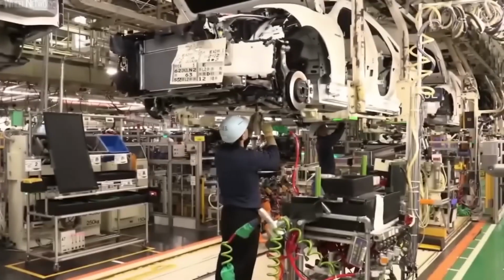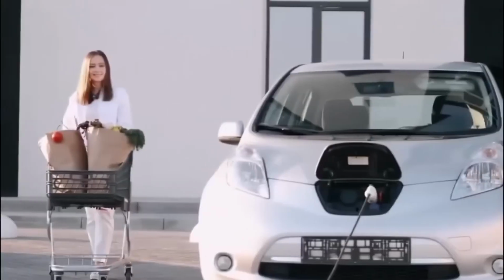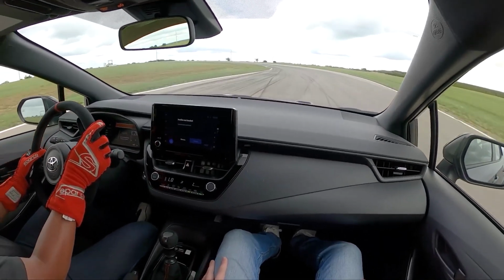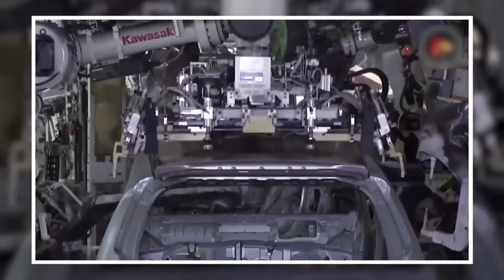Toyota FINALLY Takes Its New Engine To The Street That Will SHOCK Everyone!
Well. In the near future, carbon-free energy will unquestionably be mandatory. And with "touch the perfection", Toyota is on a mission! There are a variety of ways in which you can aid the environment, and Toyota has been working on it lately! You're watching TECH ADDICTS, so don't worry; you're the first to get to know all the updates! What's Toyota have been up to? "Let's go places" and look more in detail!

To become carbon neutral by 2035, Toyota plans to develop and distribute a suite of emission-reduction technologies. Rather than focusing on just one zero-emissions technology, the company is working on several different avenues of research and development at once, including battery-electric, hydrogen fuel-cell, and hydrogen combustion.

In a global market with wildly varying client needs and market conditions, the company aims to help customers on their paths to zero emissions. Toyota's multi-technology approach is responsible for this, as the company now offers battery electric, fuel cell electric, plug-in hybrid electric, and hybrid electric automobiles.

Technological developments aided Toyota engineers in creating the Corolla Cross H2 Concept, a prototype road vehicle, the company said in a press release.

Toyota outfitted the 1.6-liter 3-cylinder turbo engine from the GR Corolla with high-pressure hydrogen direct injection engine technology from motorsport activity. Then they added Mirai's hydrogen tank packaging know-how to create a Corolla Cross H2 hydrogen prototype that can carry five passengers and their luggage.

Real-world evaluation of the vehicle is already underway, and winter testing in northern Japan is set to begin soon.

Hydrogen combustion has many benefits, including the ability to use existing internal combustion engine technology, quick refueling periods, and a significant reduction in the use and necessity of materials with a finite supply, such as lithium and nickel. Modifying existing technology and making the most of existing investments could hasten the arrival of widespread, cost-effective options for reducing carbon emissions via hydrogen combustion.

Currently, Toyota is around 40% complete with bringing products like the Corolla Cross H2 Concept to market. There is undeniably a massive possibility in motorsports, even though it has yet to be possible to anticipate if the technology will be ready for usage in road cars.

Toyota utilizes motorsports to test and refine its hydrogen combustion technology.
Toyota's hydrogen-fueled internal combustion engines have been very successful this year. Super Taikyu endurance races in Japan have always featured a Toyota GR Corolla H2 powered by hydrogen fuel cell technology driven by the Rookie Racing Team. Toyota President Akio Toyoda, using the master driver identity "Morizo," has attended every race this season to evaluate the situation and make adjustments.

At the World Rally Championship in Ypres, Belgium, Toyota debuted the GR Yaris H2, their first hydrogen-engine vehicle, outside Japan.

Consistently rigorous motorsports competition has helped quicken innovation. Throughout one Super Taikyu season, Toyota, for instance, increased the power and torque of its hydrogen combustion engine, setting a new standard for dynamic performance that is on par with that of a conventional gasoline engine. Fueling now takes only 1.5 minutes instead of 5 minutes, and the range has risen by roughly 30 percent. Toyota is not only using the challenging environment of motorsports as a testbed for its hydrogen technology but is also collaborating with a wide range of stakeholders in the areas of green hydrogen generation and transportation to bring about a carbon-neutral society.

Toyota is preparing for the zero-emissions future by offering a wide range of electric, hybrid, plug-in hybrid, and hydrogen fuel cell electric vehicles, and it has just announced a road-going hydrogen combustion concept for those who want to go green without giving up the sound and feel of a piston engine.